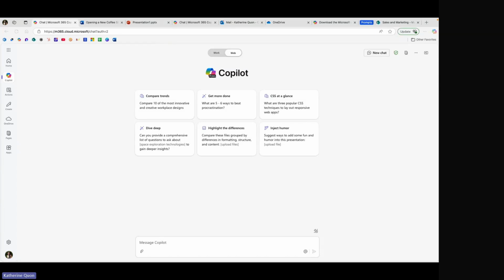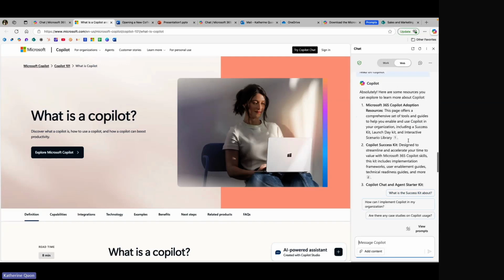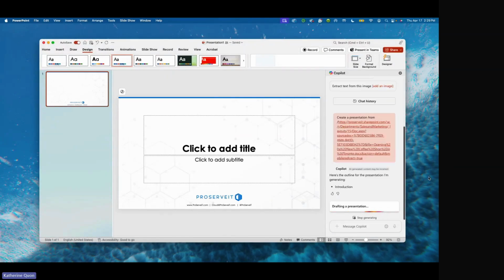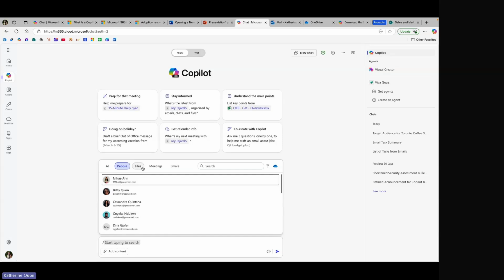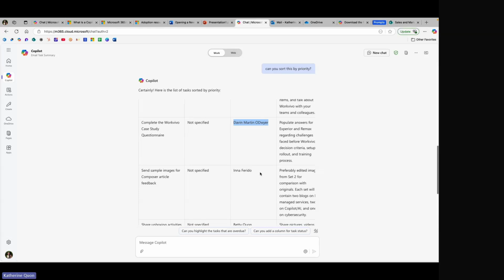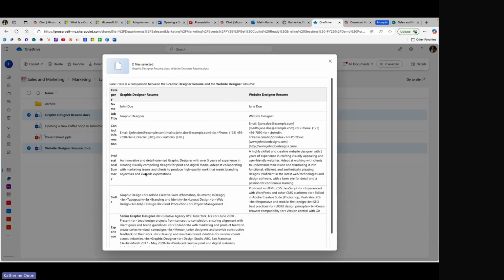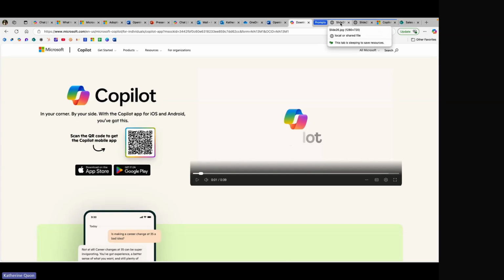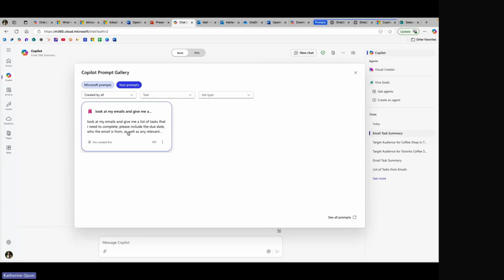ProServeIT Webinar - Copilot Virtual Briefing Session: April 17, 2025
Curious about what Copilot can actually do beyond a basic demo? This session takes a deeper look at how Copilot supports real daily tasks, from drafting presentations and managing emails to scheduling meetings and browsing with context. It also covers how to create and save prompts for reuse, helping you work more efficiently over time. You will learn what Copilot does well and where to be mindful of limitations. A great session if you want a practical and honest overview before diving in.